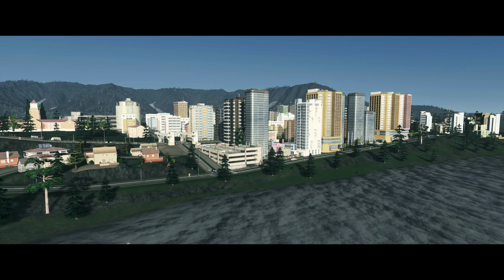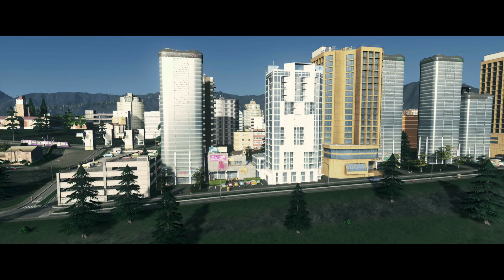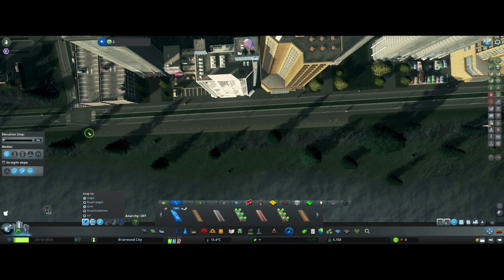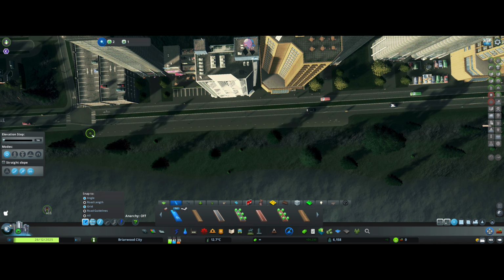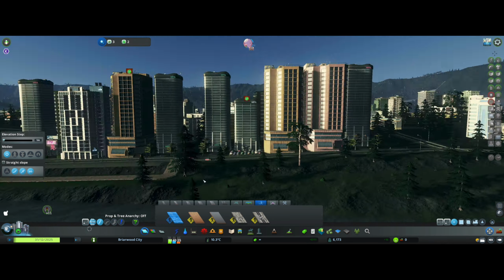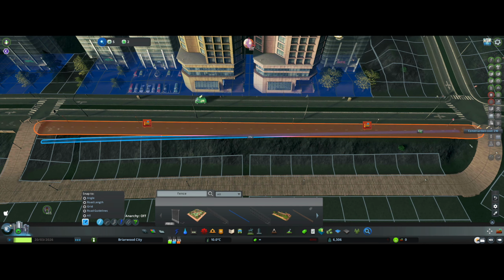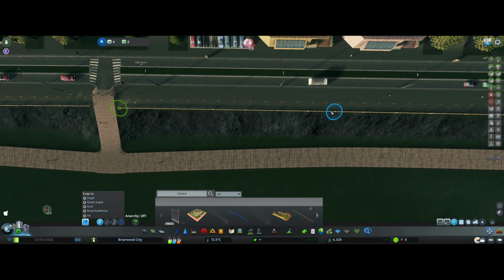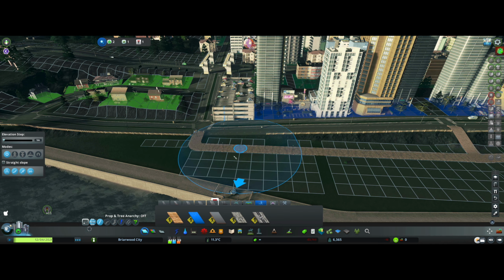Cities Skylines - Briarwood City Episode 6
Apologies this video is a little late, I accidentally set it as private instead of scheduling it!

YouTube noob creates more Cities Skylines content for the world. This week we're enhancing (hopefully) our downtown tourism and commercial district.